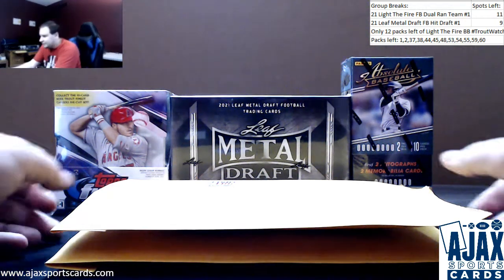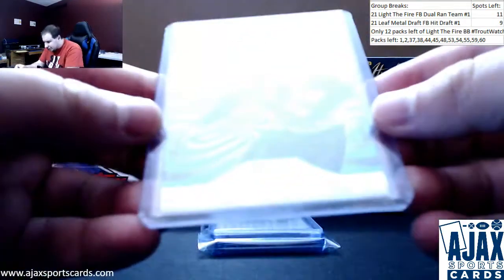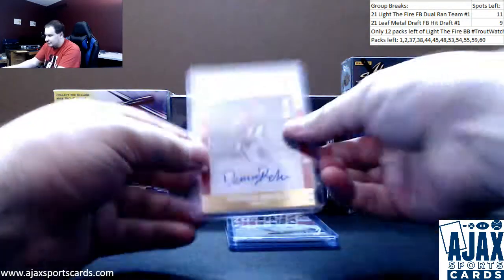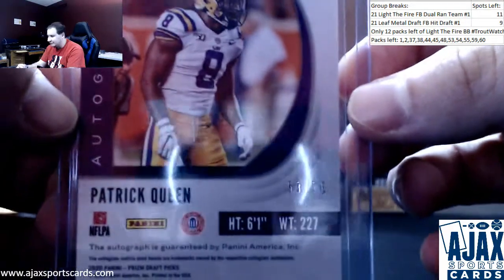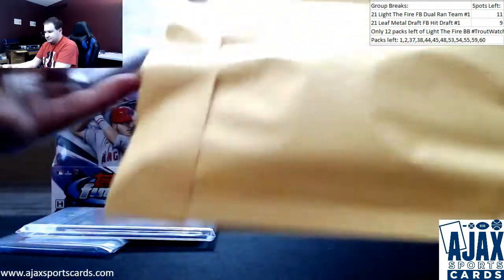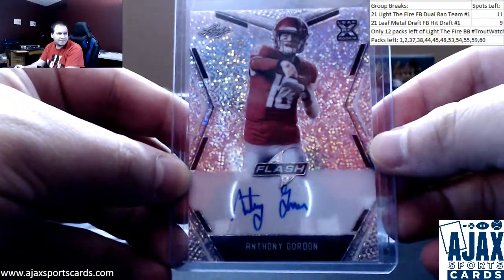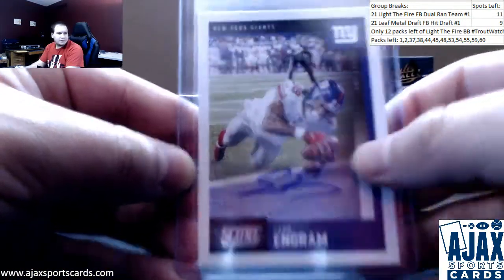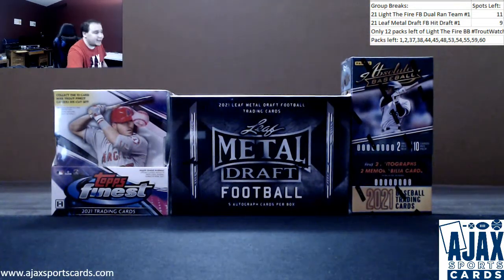John-(2) 2021 Light The Fire Football Series 2 Live Break